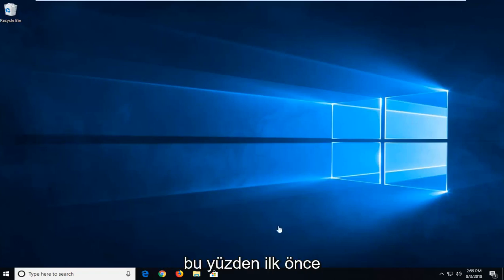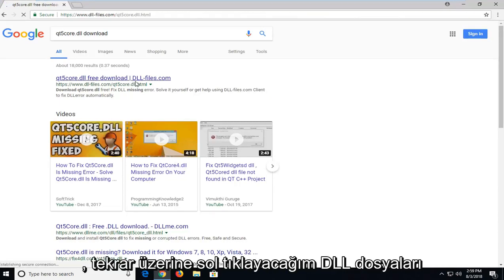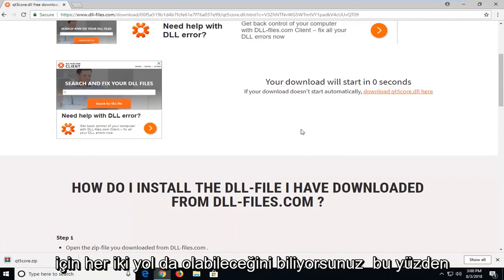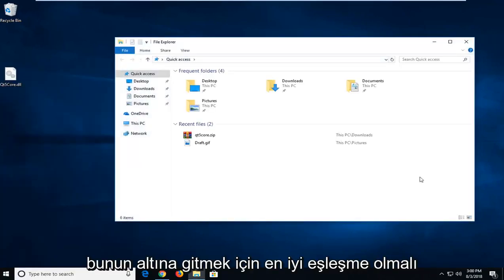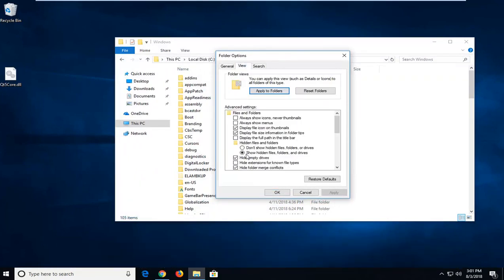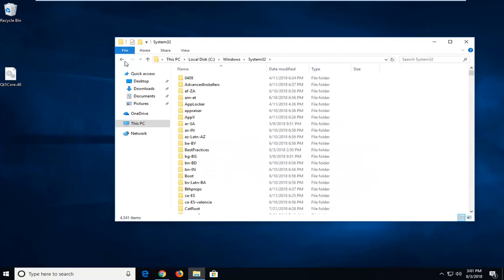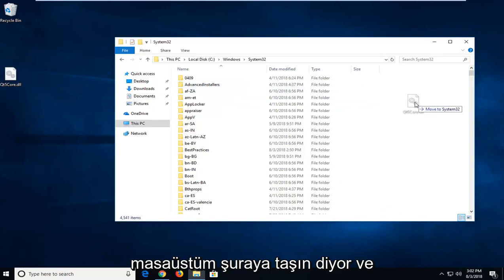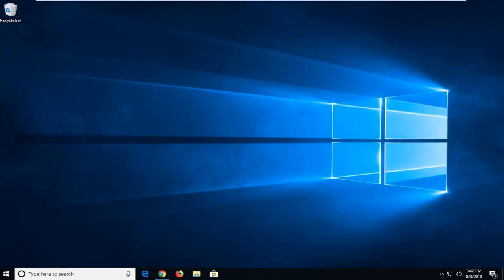Qt5core.dll ve düzeltme eksik qt5core.dll hatası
Qt5Core.dll Bilgisayarınızda Eksik.

qtcore4.dll gibi sistem dışı işlemler, sisteminize yüklediğiniz yazılımlardan kaynaklanır. Çoğu uygulama, verileri sisteminizin kayıt defterinde sakladığından, zaman içinde kayıt defterinizin parçalanması ve bilgisayarınızın performansını etkileyebilecek geçersiz girişler biriktirmesi olasıdır.